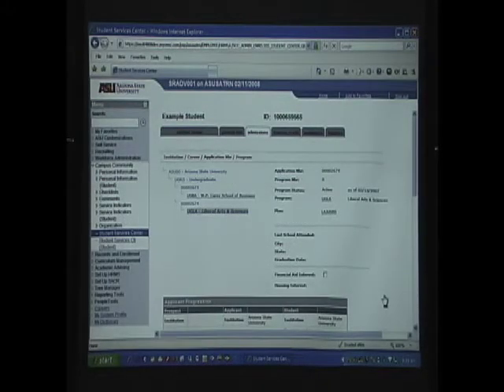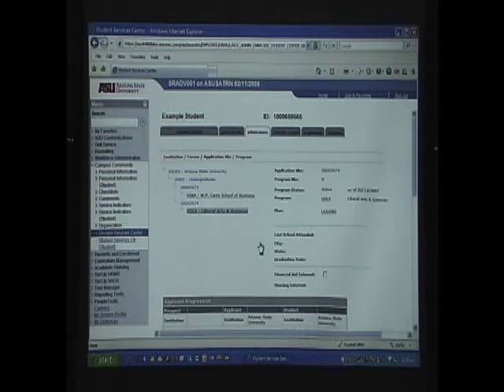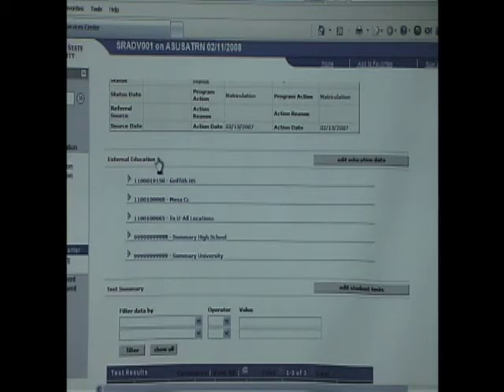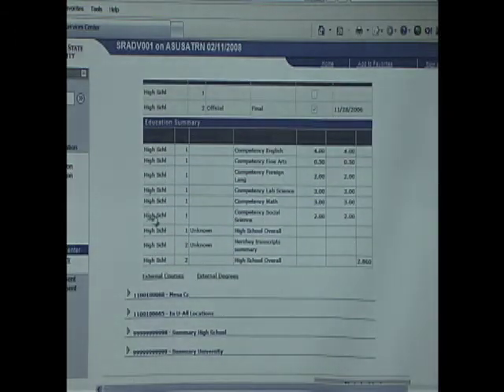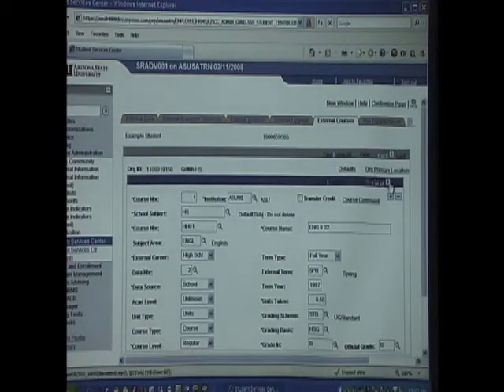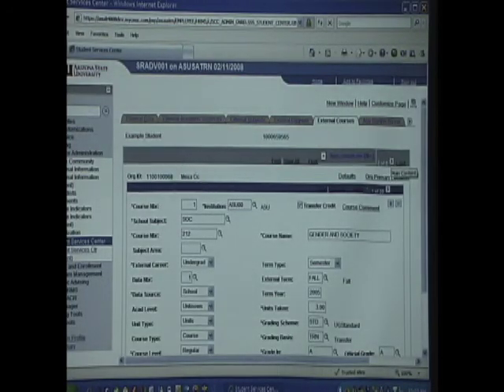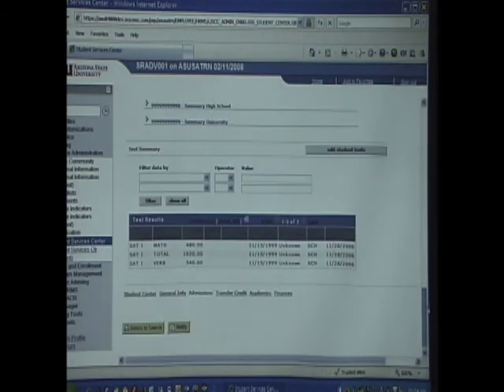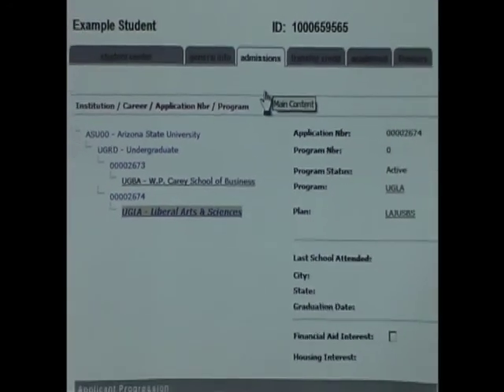Using The Student Center To View Admissions Data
Advisor 101: This video explains how to view a student's admissions data using the Student Center.